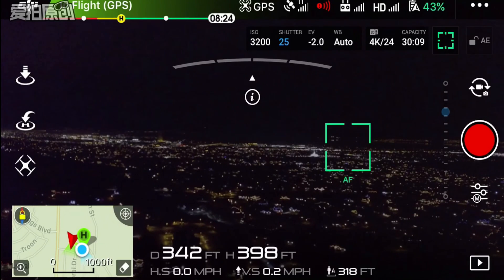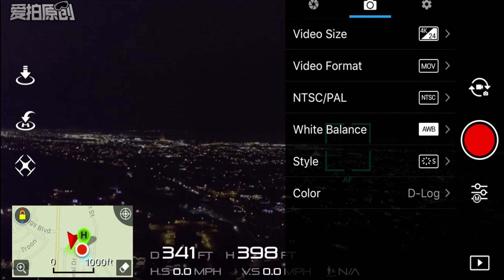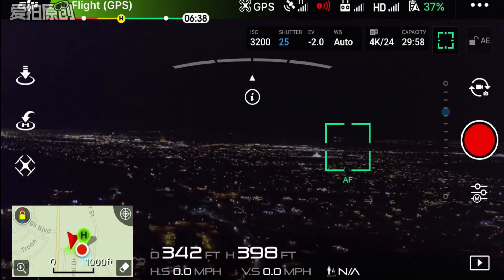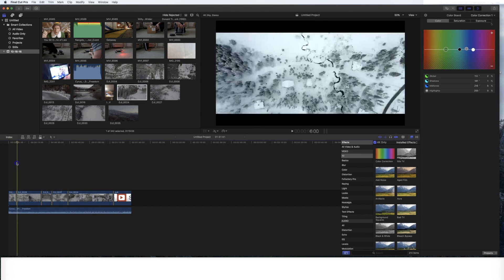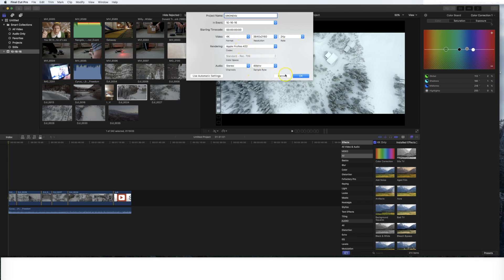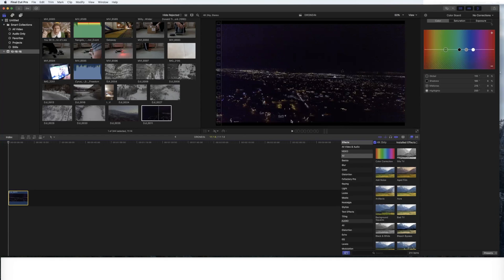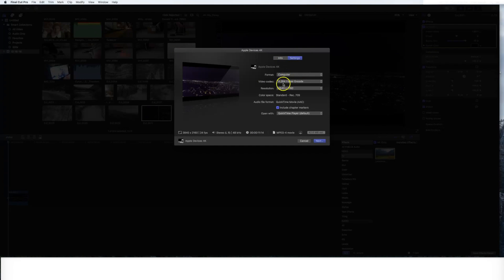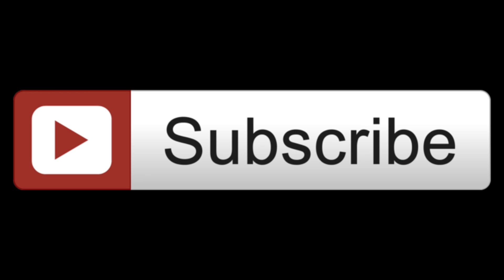How to import/export dji mavic pro 4k footage - Best Export Settings for 4k in Final Cut Pro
Here you will find the how to on the best export settings for your aerial footage edits to YouTube. I will not only show you how to film in 4k @ 24fps on your DJI Mavic Pro Drone but I will then show you how to import that footage in Final Cut Pro. After we import the footage we will then export it and prep it for Youtube. Simple, quick and easy.